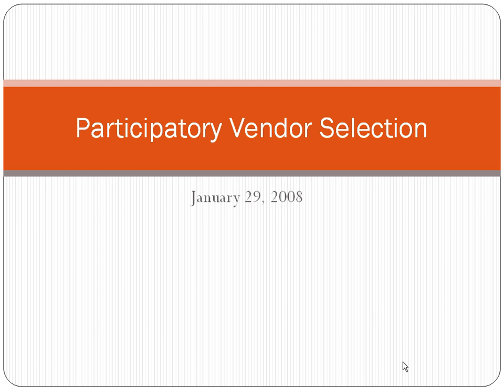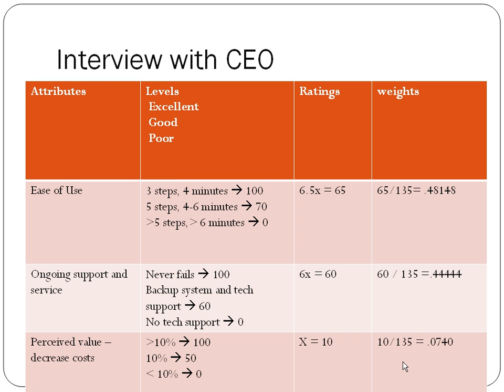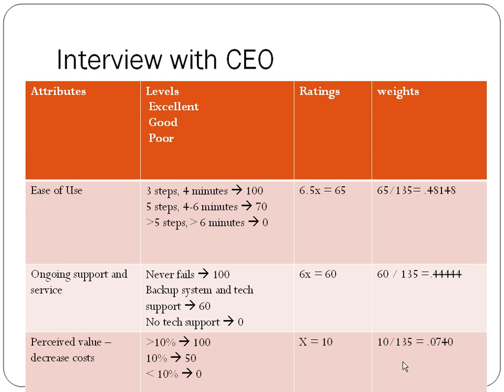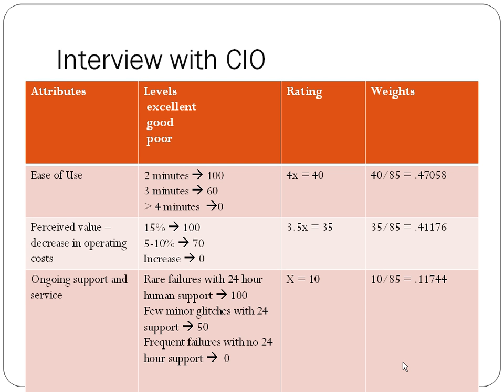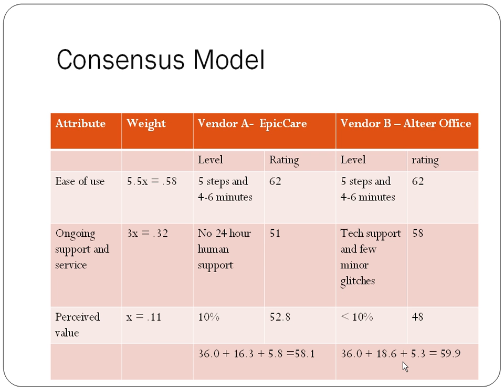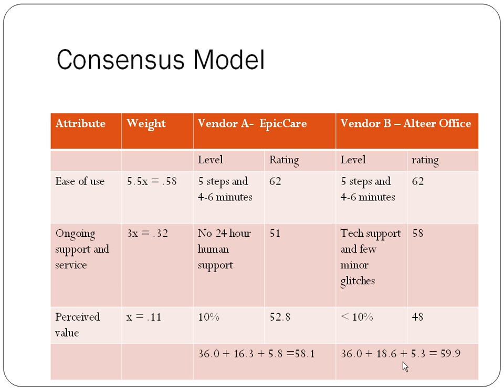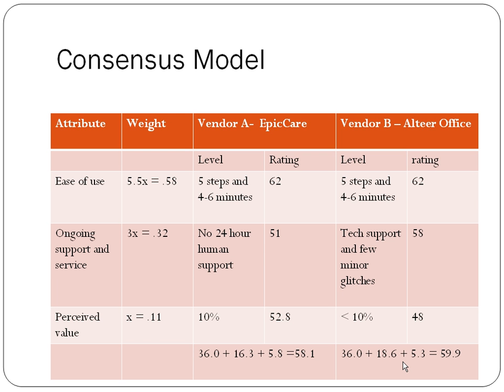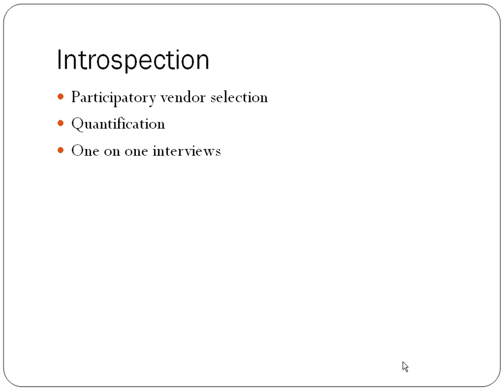Info Systems- 3